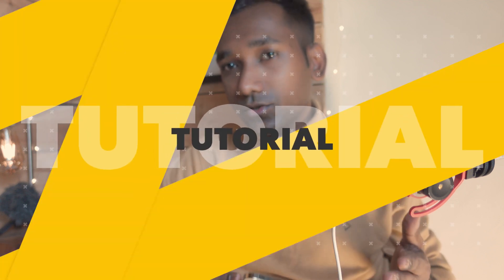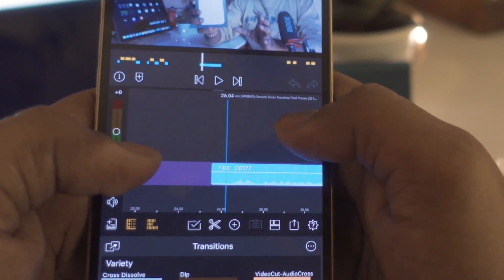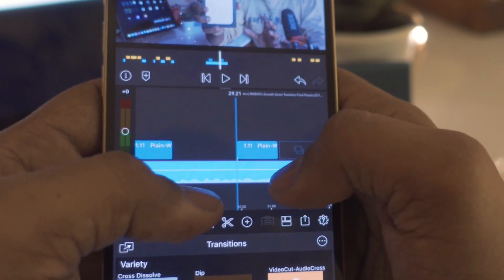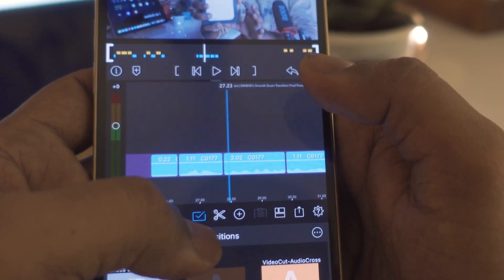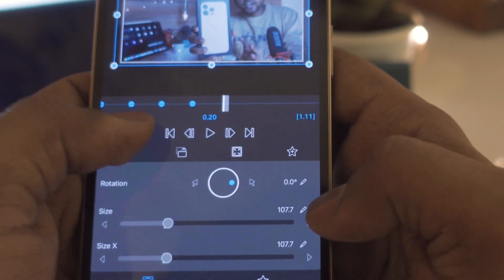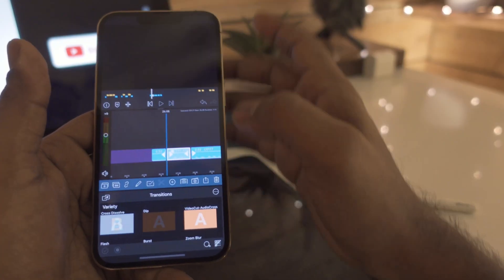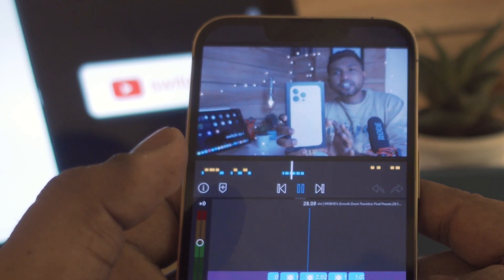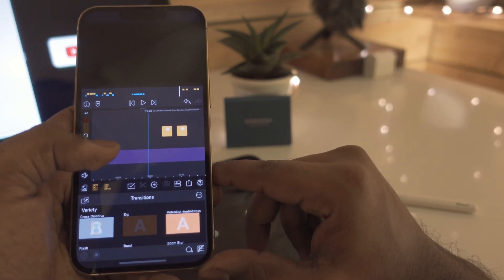LumaFusion Smooth Zoom in Out Transition - lumafusion keyframe tutorial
Created Very Special, LumaFusion Smooth Zoom in Out Transition in MKBHD Style using lumafusion keyframes, in Video I have explained, how to keyframe in lumafusion and create Zoom in ease out animation and expression values.
On my new iPhone 13 pro, This is my 1st iOS Video Editing Tutorial Created on iPhone my new iPhone 13 pro using lumafusion app. i found many Youtuber also using this Cool Smooth zoom in out effect, that's why created for my dear followers - subscribers
kindly follow easy steps to create it!

Merry Christmas & Happy New Year to Everyone 😃🎄
This is Sushant, Your Digital Mobile Content Creator, LumaFusion Coach From - switch to i
& my channel is about art design mobile film-making iOS tips & tricks
If you are new to my channel then you can Become a part of switchtoi family for more videos, By pressing bell notification so you will never missed the new videos
TIMES SAVER STAMPS
00:00 intro of the Video
1:33 Let’s start making MKBHD Style Smooth Zoom In Out Transition
1:49 Explaining Zoom Ease in Out expressions / Presets
3:21 Creating 1st Smooth Zoom in Preset ( adding expression no )
7:36 Editing 2nd Clip of the Transition
8:43 Creating 2nd Smooth Zoom Out Preset ( adding expression no )
11:18 Playing Created Smooth Zoom in Out Presets
11:54 How to get this ready made
           MKBHD Smooth Zoom in Out Transitions Presets
DONATE $2 & Get this Cool Mkbhd Style Smooth Zoom in Out  LumaFusion Transition presets
in your Email thank you